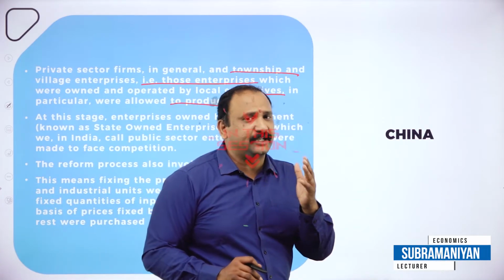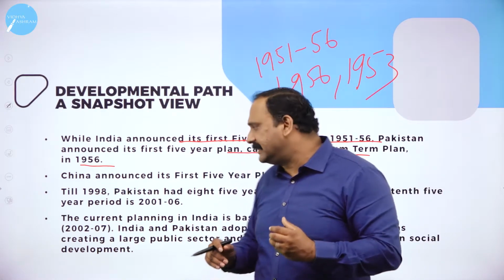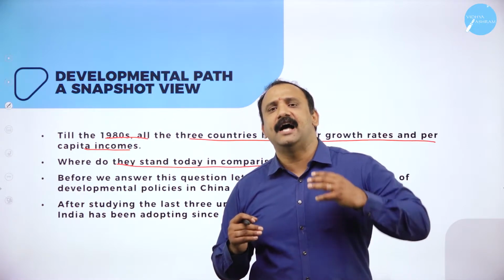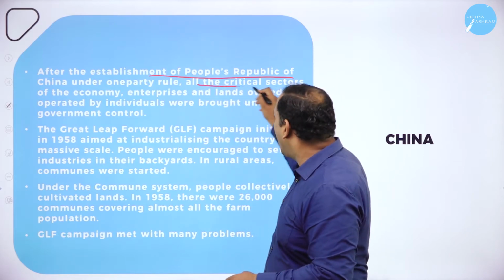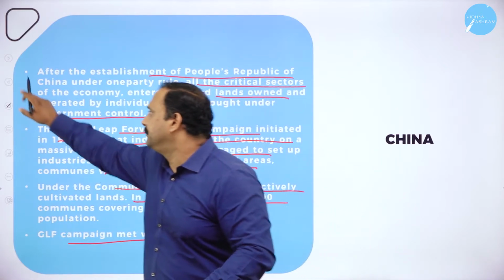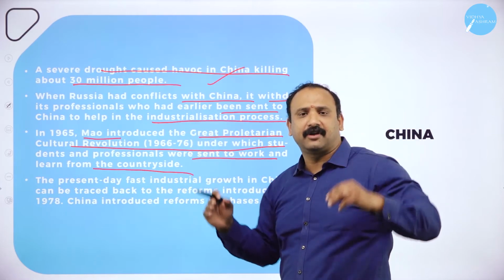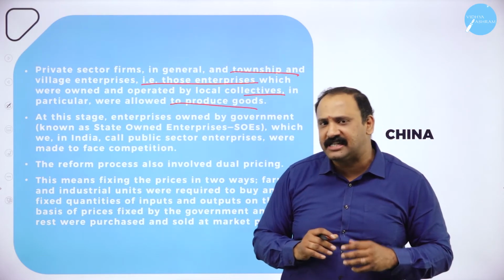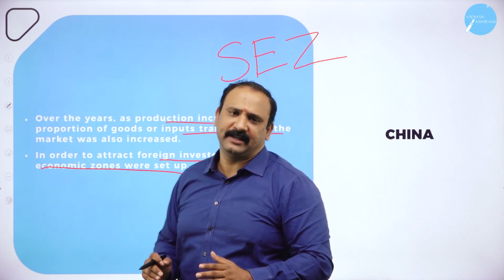DAY 82 | ECONOMICS | I PUC | COMPARATIVE DEVELOPMENT EXPERIENCES OF INDIA AND ITS NEIGHBOURS | L2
Class : I PUC
Stream : COMMERCE
Subject : ECONOMICS
Chapter Name : COMPARATIVE DEVELOPMENT EXPERIENCES OF INDIA AND ITS NEIGHBOURS
Lecture : 2